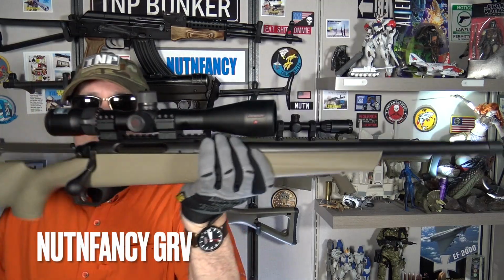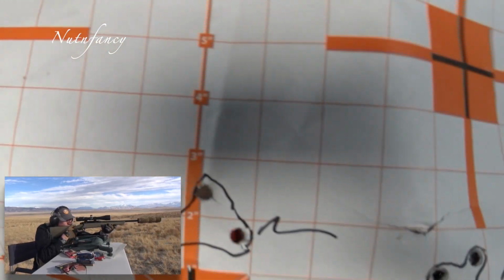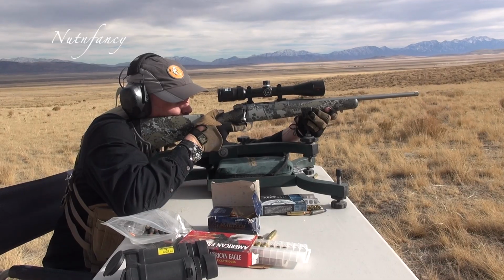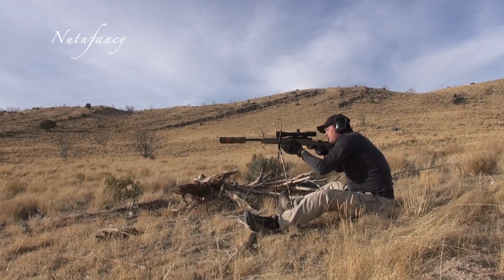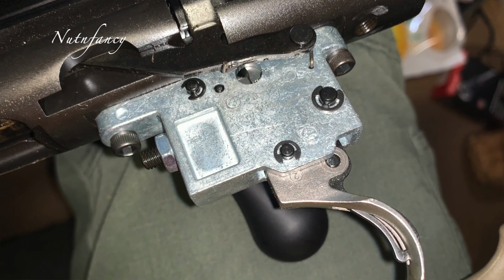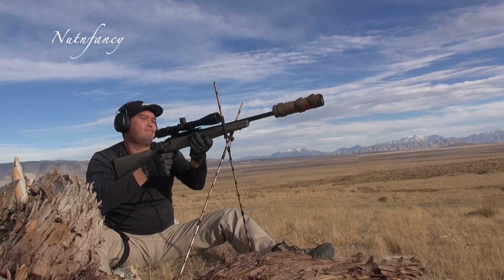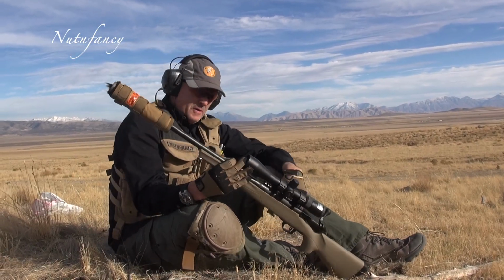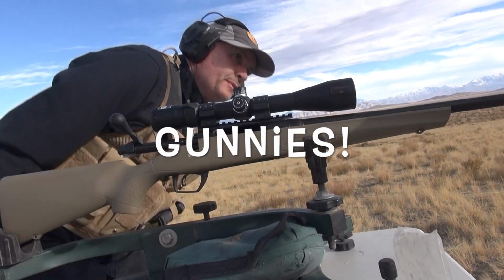When $300 Shoots Like $3000: Remington 783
Gunnies Store in Orem loaned this gun for TNP review. Drop in and buy something, tell them you appreciate the support! Wyatt is the boss there.